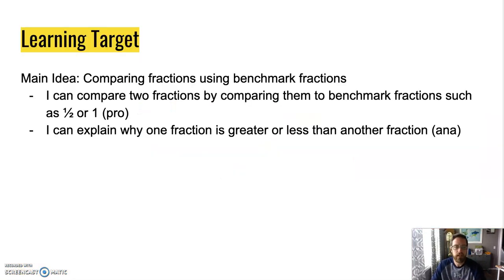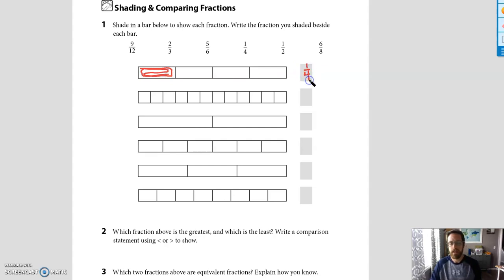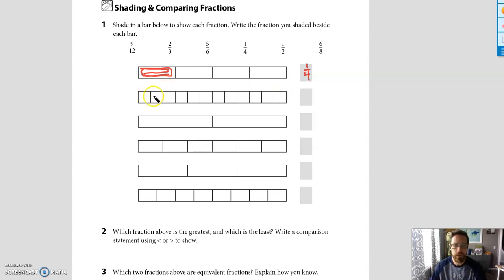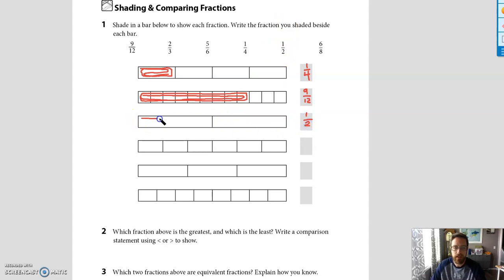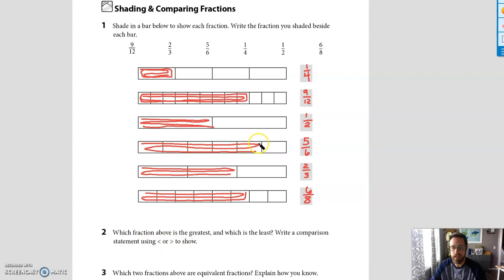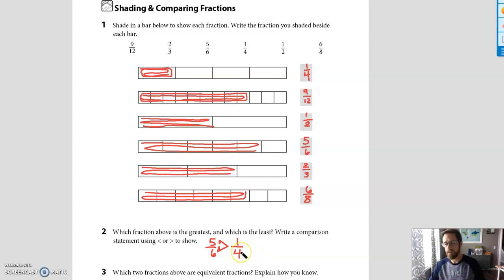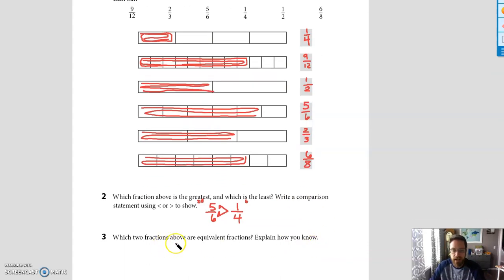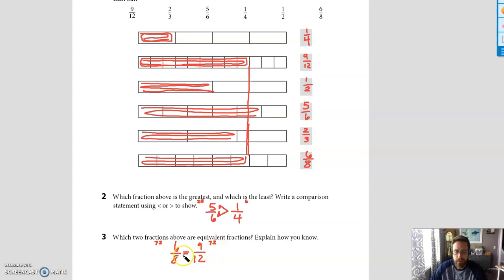U7 L1: Comparing Fractions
Bridges 4th grade math unit 7: Comparing Fractions: Using different strategies we learned to help compare fractions and how to make equivalent fractions.